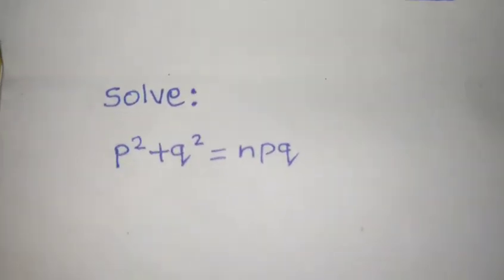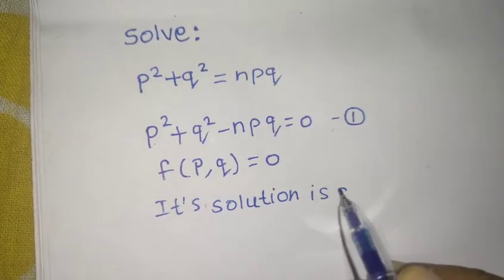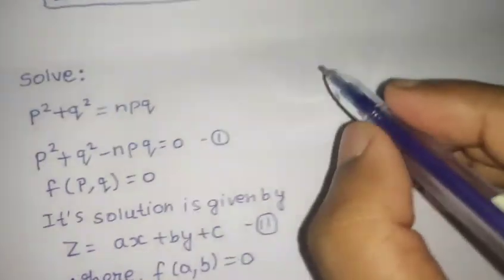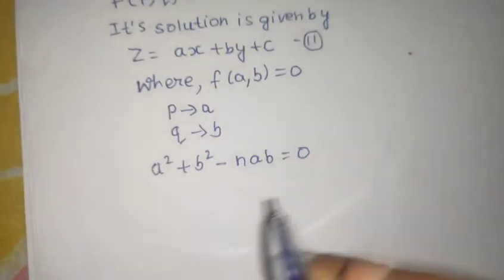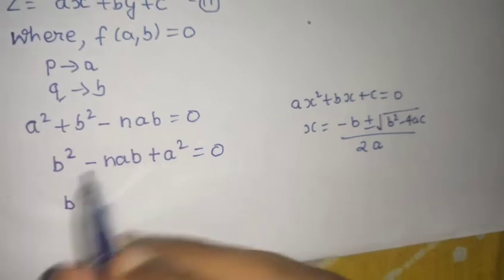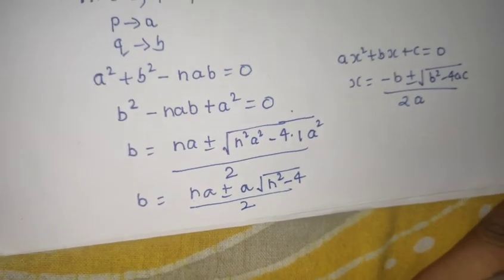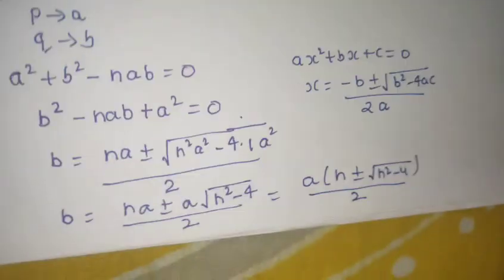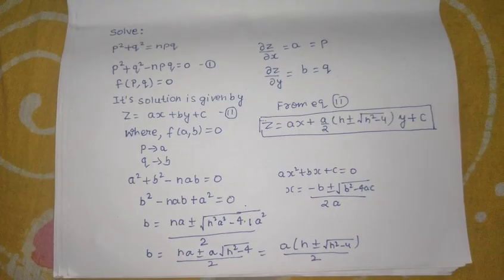Solve: p²+q²= npq | Non- Linear Partial Differential Equations